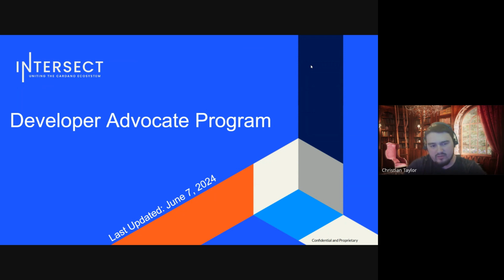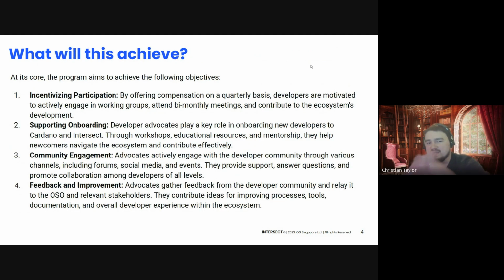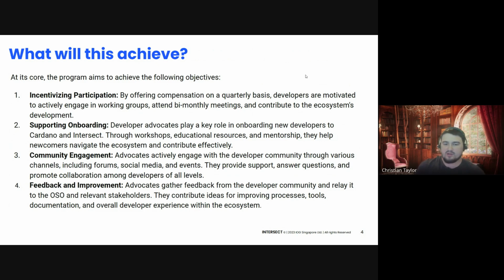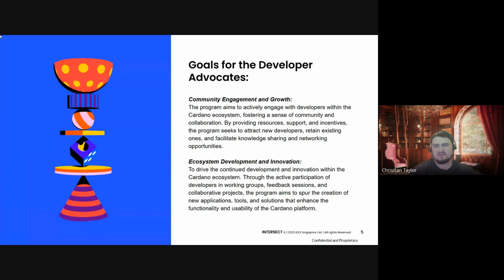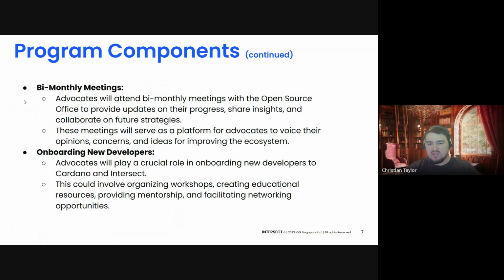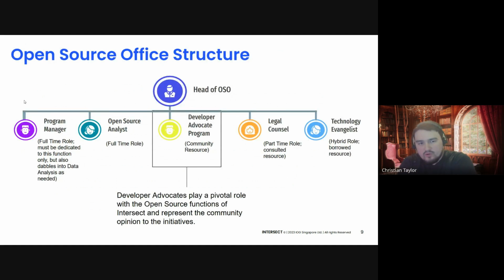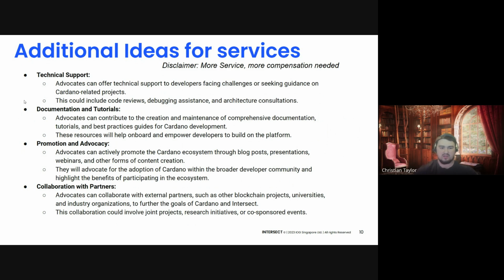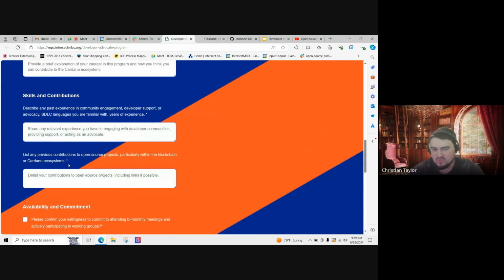Developer Advocate Program, Why and What is it?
This is a breakdown on my thoughts for this role, why it exists, and what we hope to achieve through it.